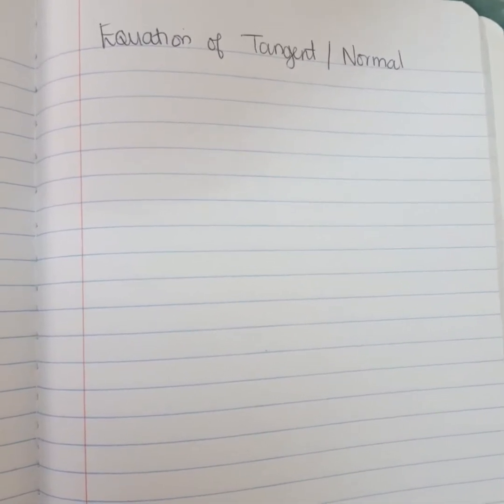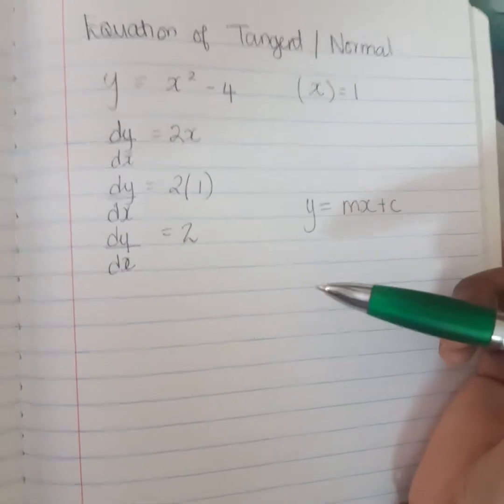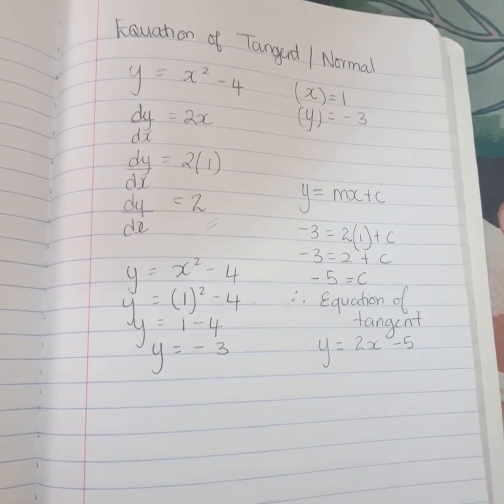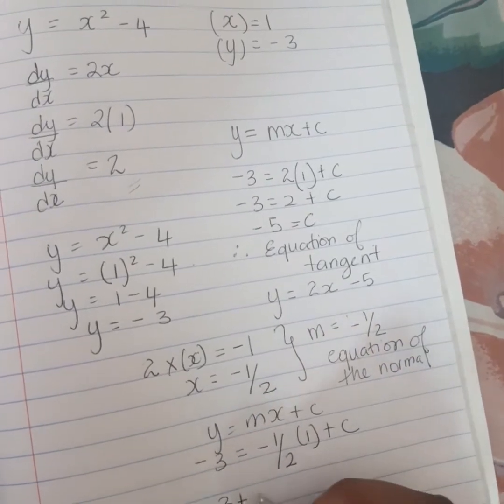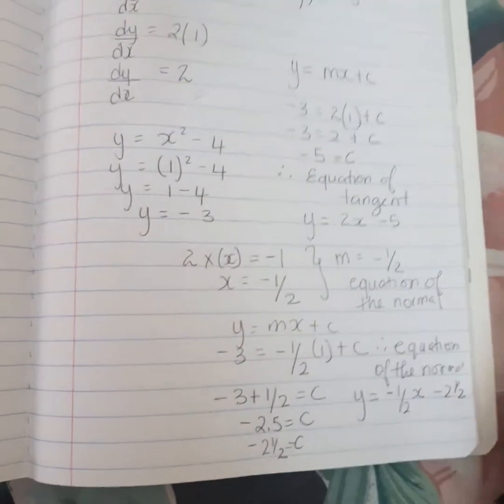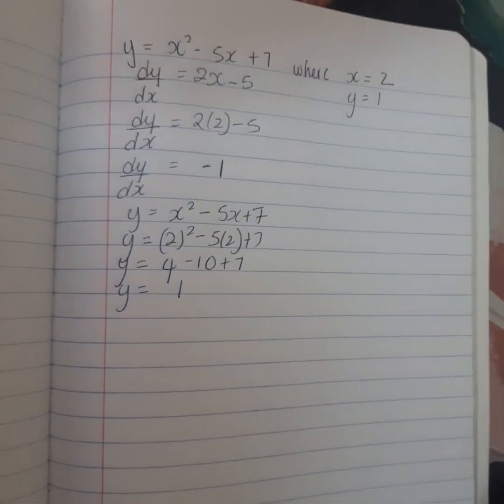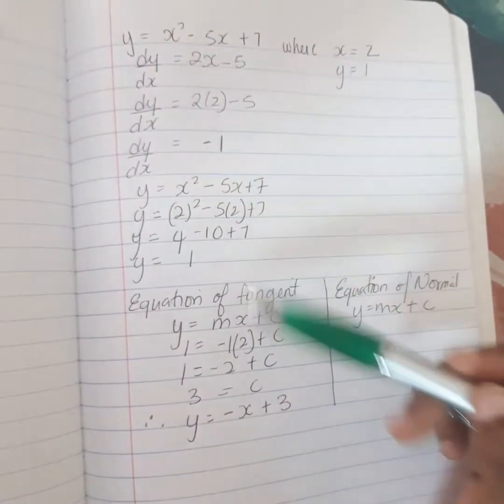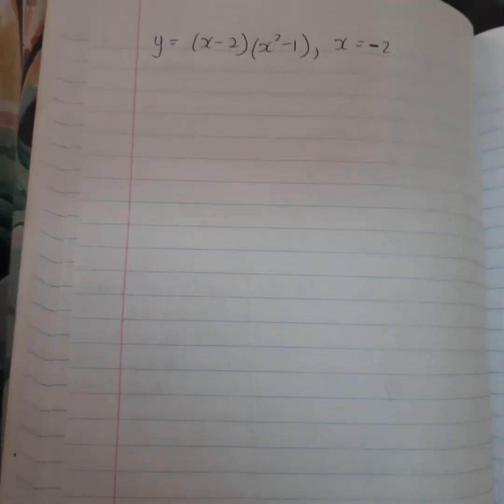Differential Equations:Equation of the Tangent and Normal